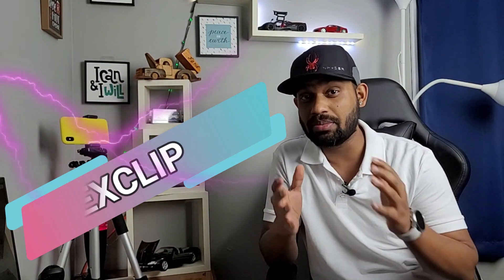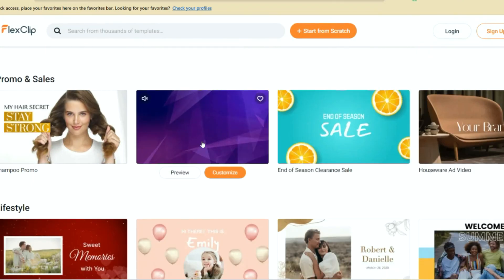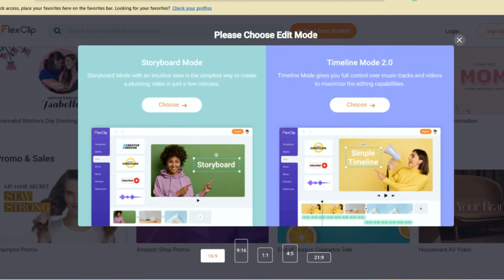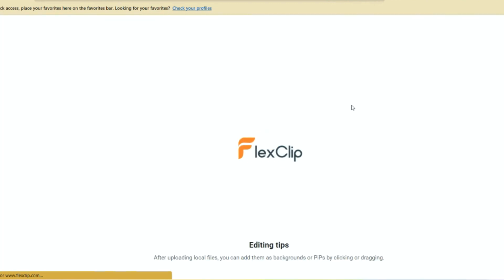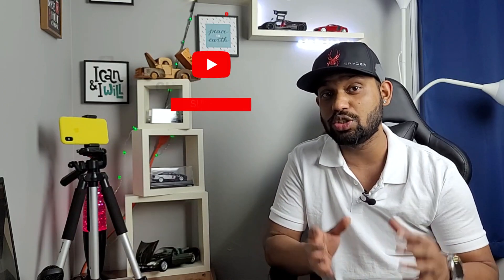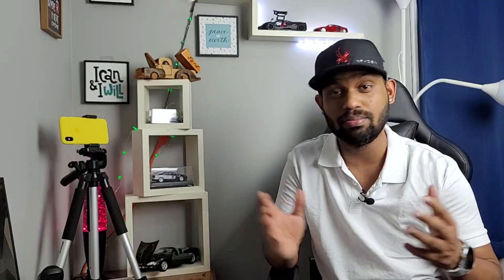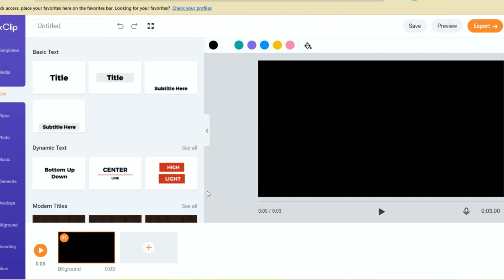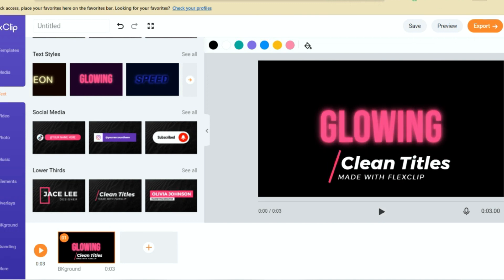Flexclip Free Video editor review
Hello Guys,
In this video  I will be sharing an amazing online free video tool which can create amazing videos in just few clicks.
This Video is all about Flexclip free video editor review.
Some of its key features:
* No download, no registration required.
* Choose from a wide range of pre-made video templates, photos, and music.
* A clean storyboard allows everyone to trim video, insert text, add music, and record the screen with a few clicks
flexclip bestfreevideoeditor onlinevideoeditor2022 videoeditor2022 freevideoeditor video#freesoftware2022

0:00-Introduction
0:25-Flexclip intro
0:36-Website preview
0:50-Different modes for editing
1:09-timeline mode
1:50-Final verdict about the software
2:02-The end